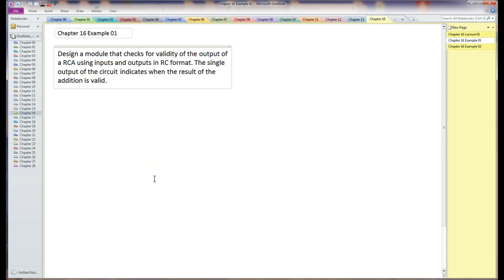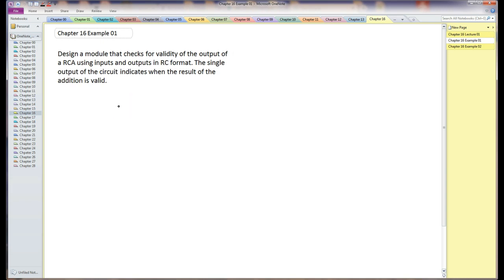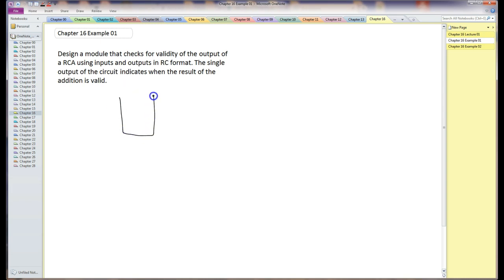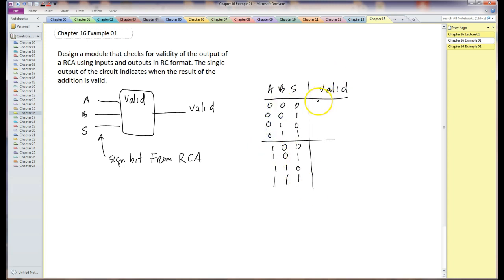Chapter_16_Example_01